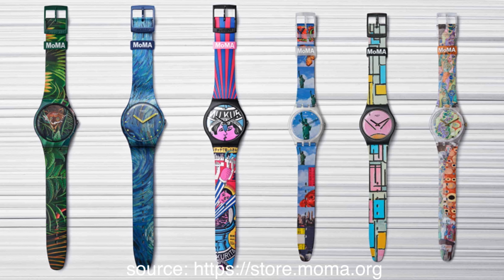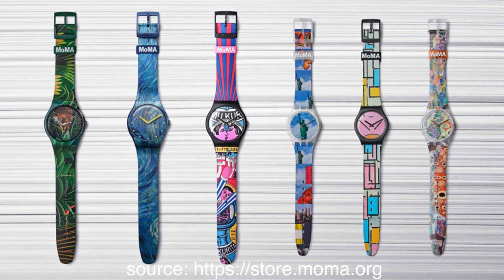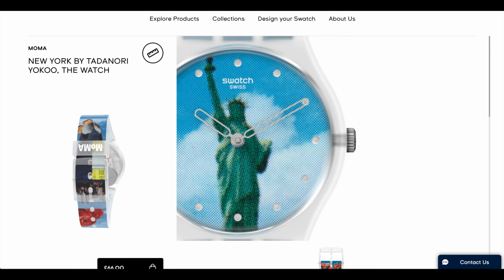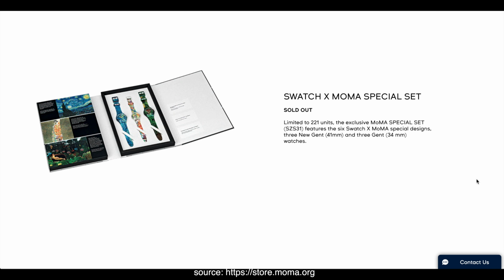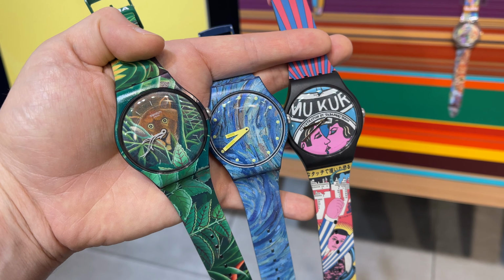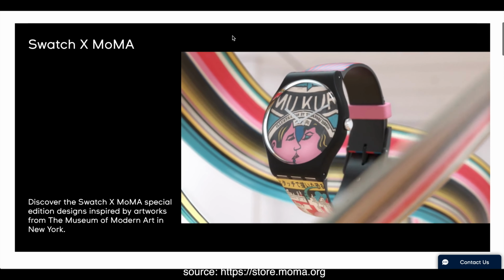Swatch X "MoMA" wrist watches - The Art collection you should have a look at - Mondrian Van Gogh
Swatch X "MoMA" wrist watches - The Art collection you should have a look at